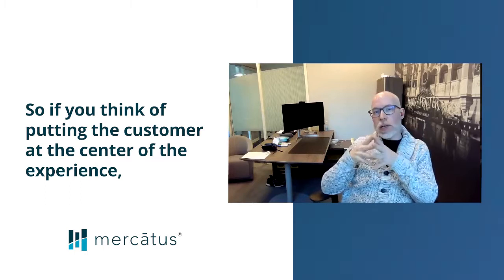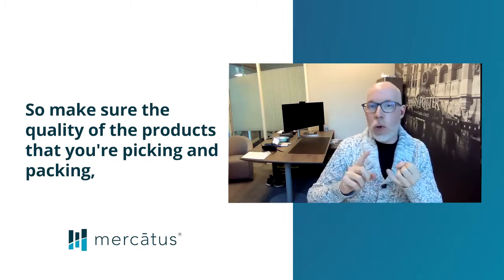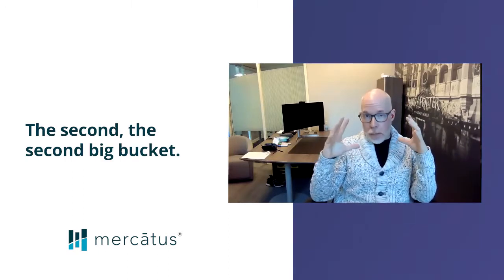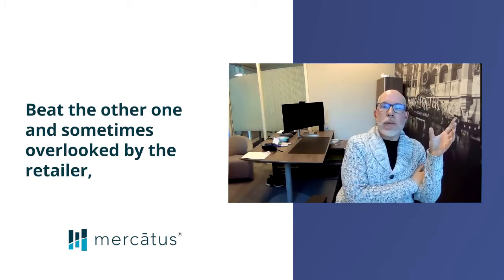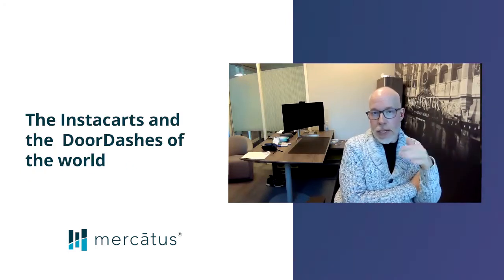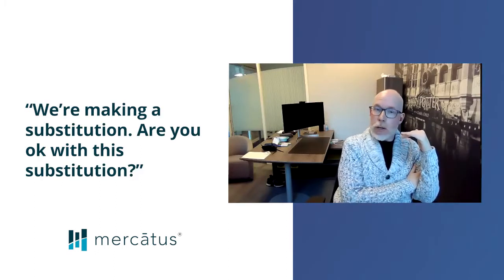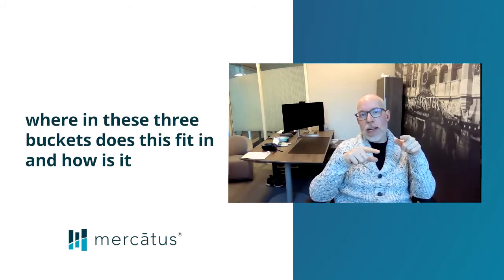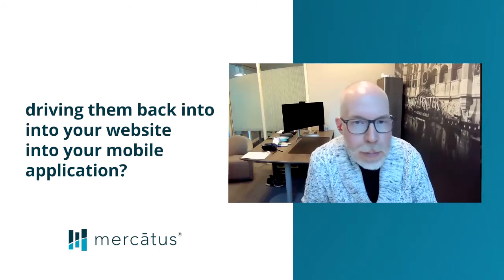Investing in Good Pickup Experiences for Customers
Where should grocers invest to ensure a good pickup experience for customers?

Sylvain Perrier, President and CEO at Mercatus shares why grocery retailers need to consider not only the picking and packing, but the operational process from order to hand off. Great customer experiences are essential customer loyalty.